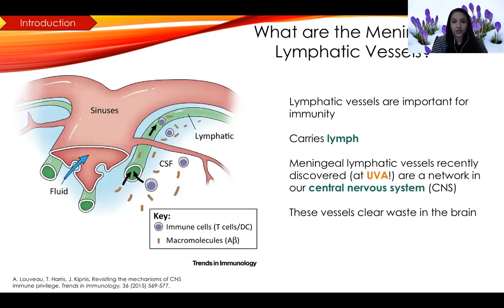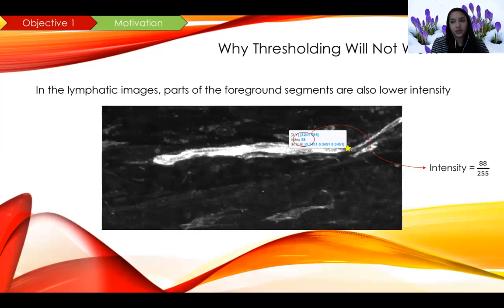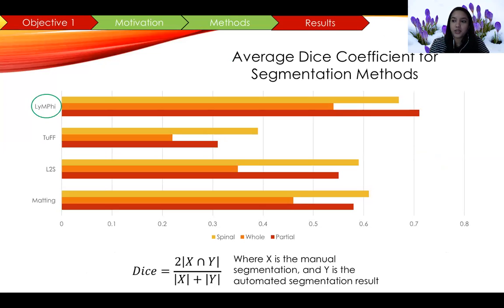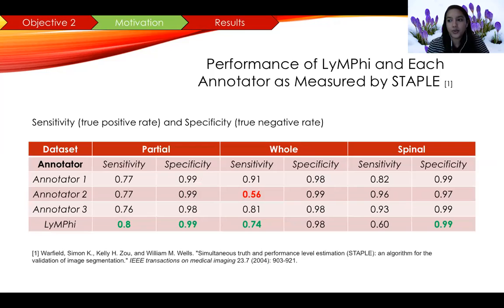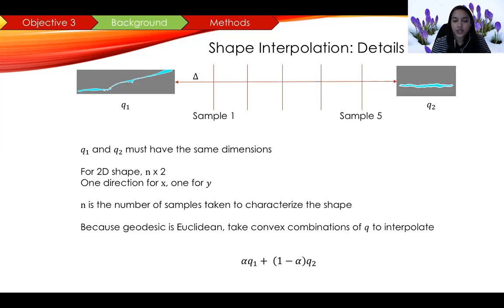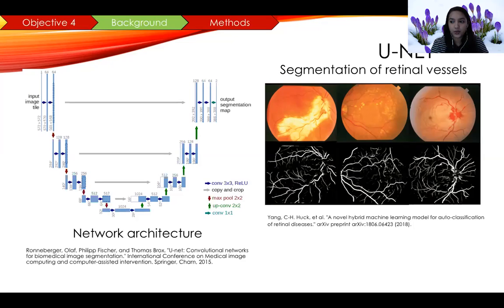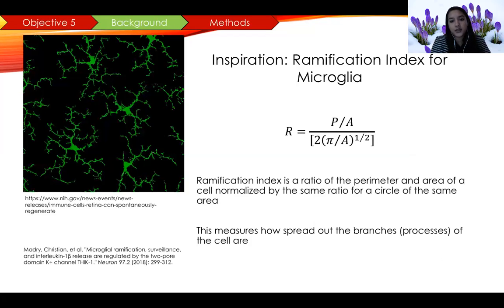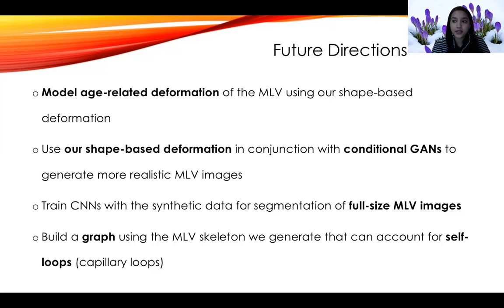Image Analysis for Describing Meningeal Lymphatic Vessel Morphology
8 December 2020: Dissertation Defense by Nazia Tabassum from the Virginia Image and Video Analysis Lab in the Department of Electrical & Computer Engineering at the University of Virginia, Charlottesville, Virginia, USA.